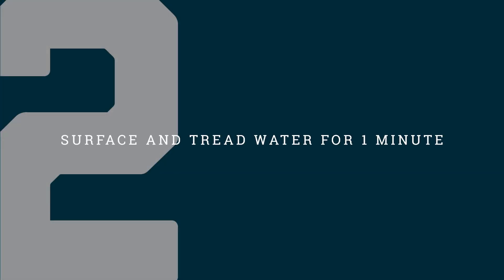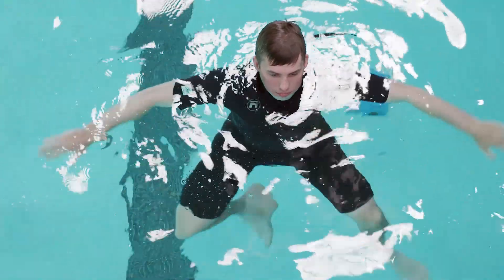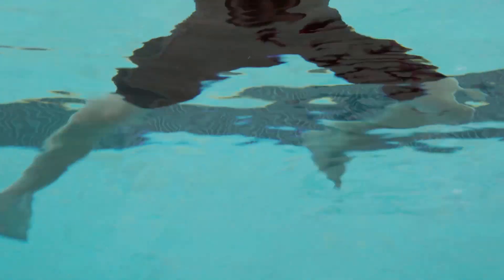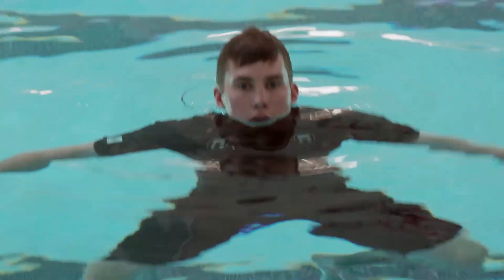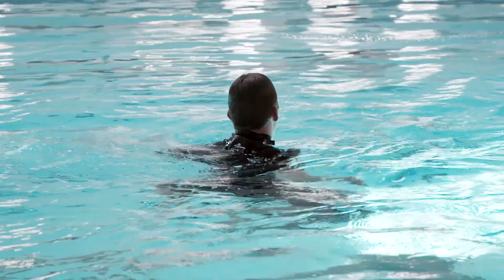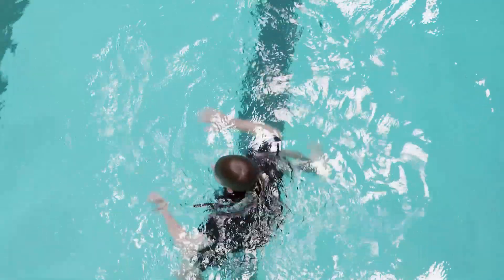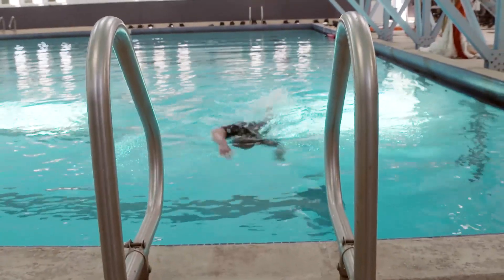America's Navy Basic Swimming Education - 5 Steps to Water Competency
More than 3,000 Americans drown every year. One in five are children. As the experts in all things water, America’s Navy is stepping up to help educate. Watch as Search and Rescue swimmers demonstrate the five basic skills to keep you safe in the water.